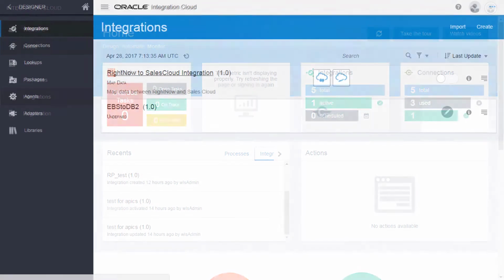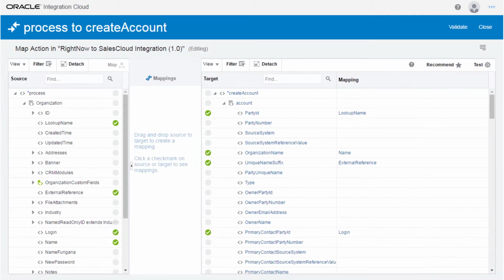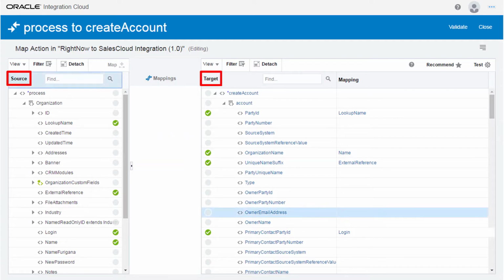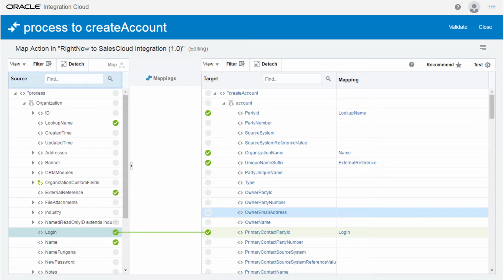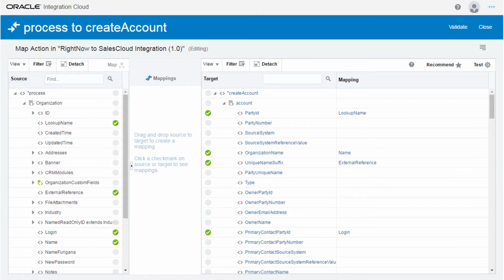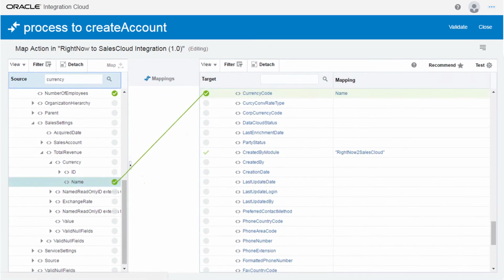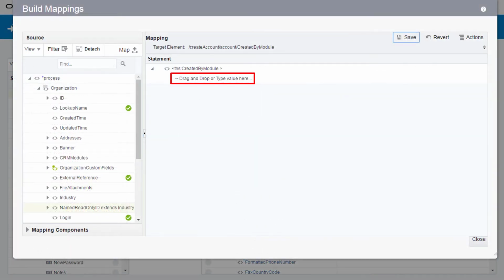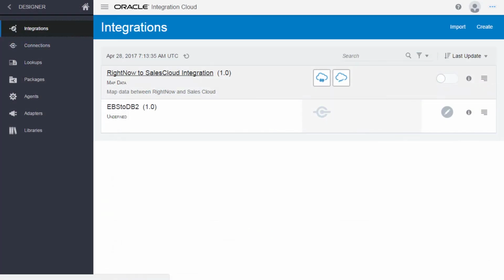Map Data in Oracle Integration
Map data between a source and a target in an integration in Oracle Integration.